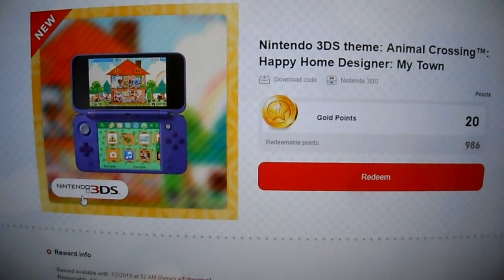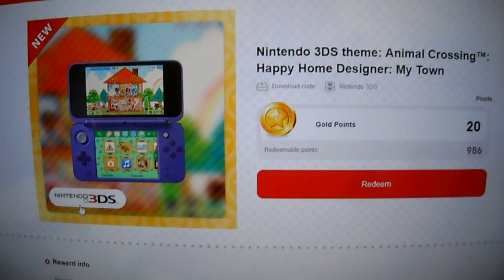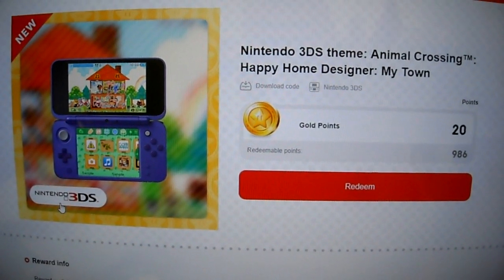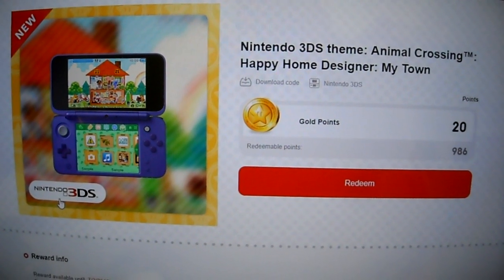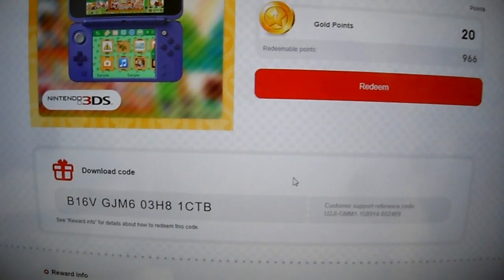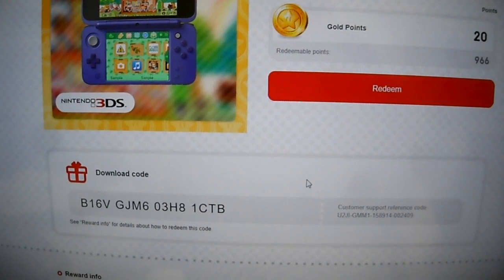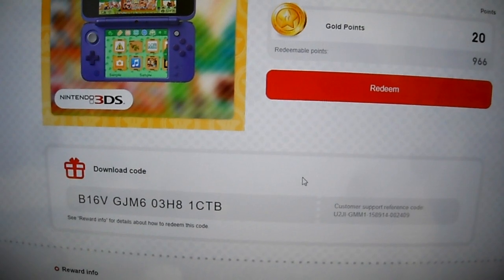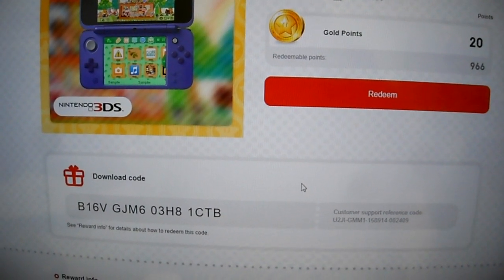Kintips Nintendo 3DS theme Giveaway Animal Crossing Happy Home Designer my town #2